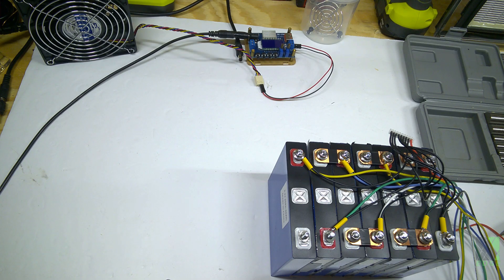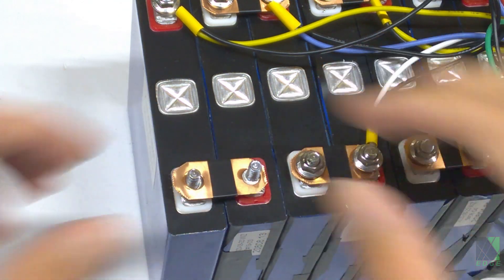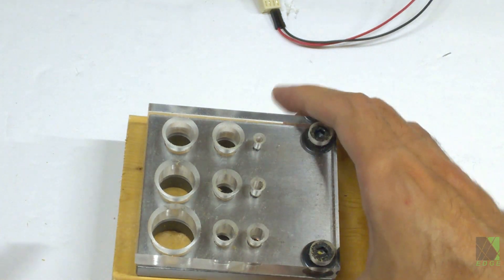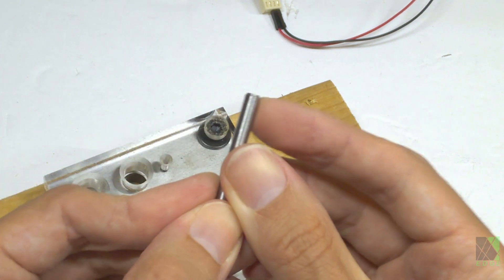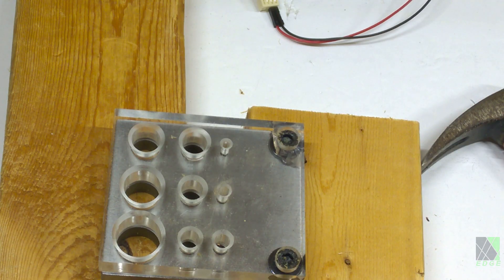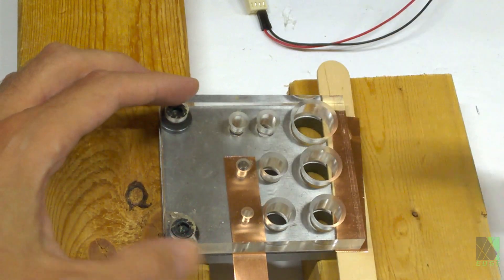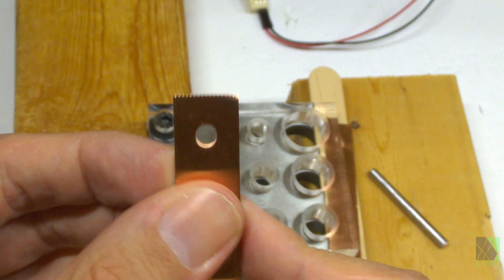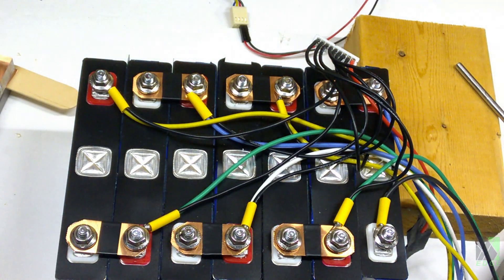How I Make "Tiny" Bus Bars for Lithium Ion Cells by hand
While building a lithium-ion battery pack, I needed some small copper bus bars and did not want to buy them. So I made them myself using copper strip. Here I am sharing the details in case it helps any DIY'ers and solar power enthusiasts who might benefit from this information.